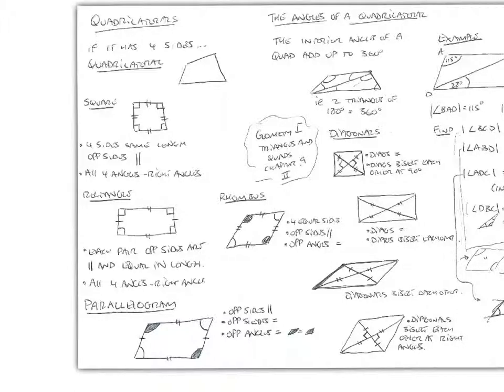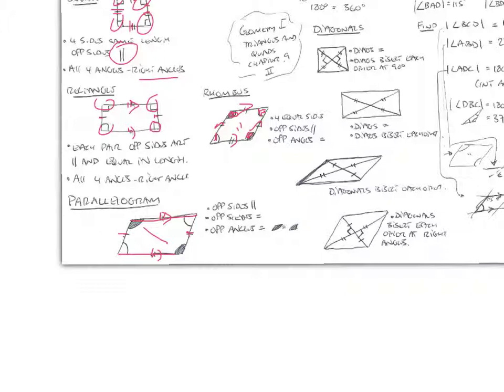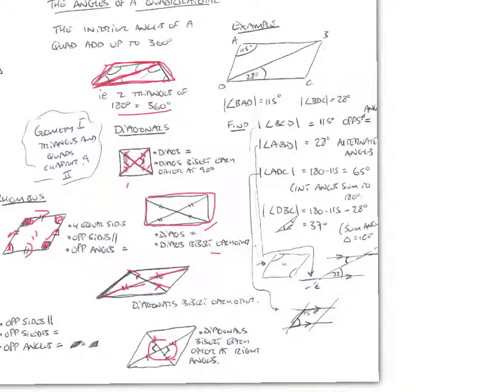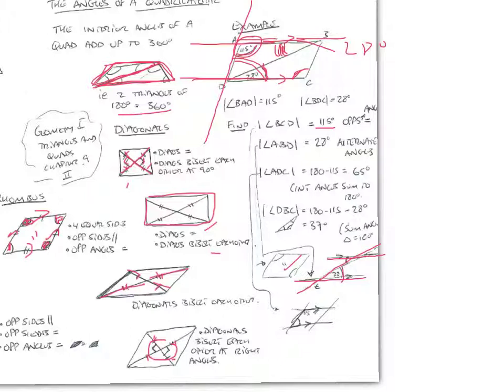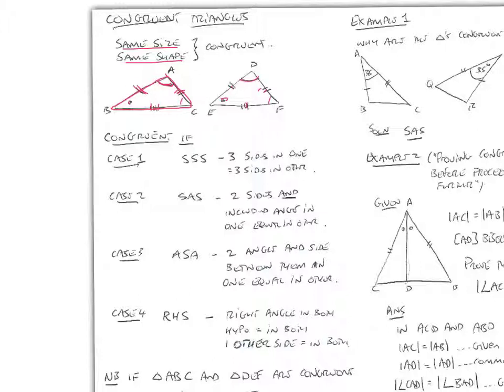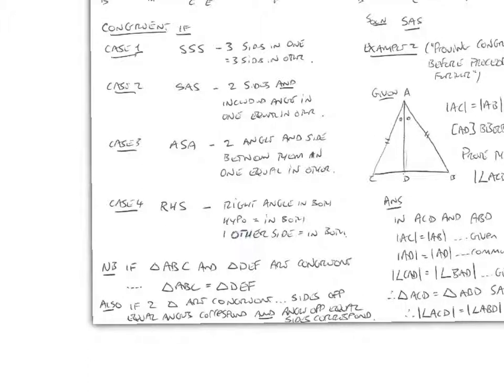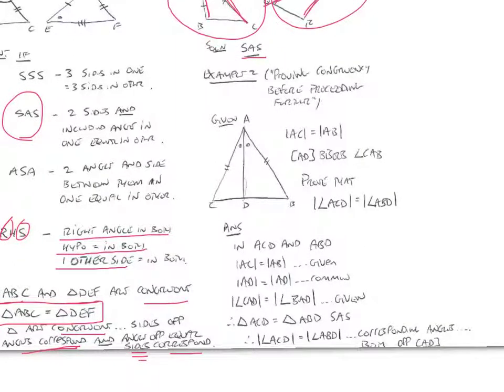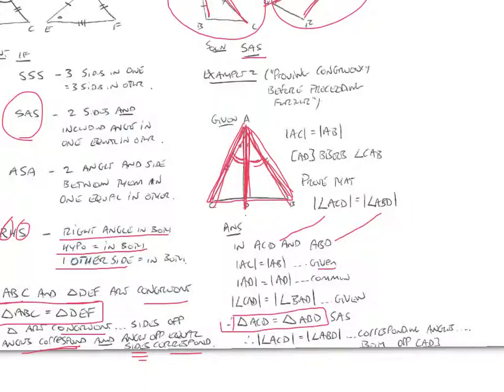Chapter 9 Geometry 1 II